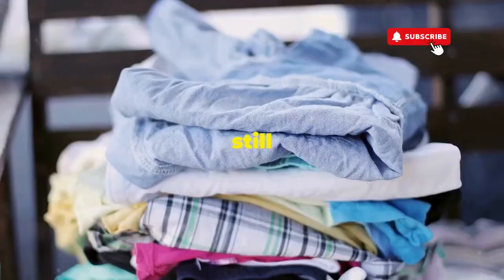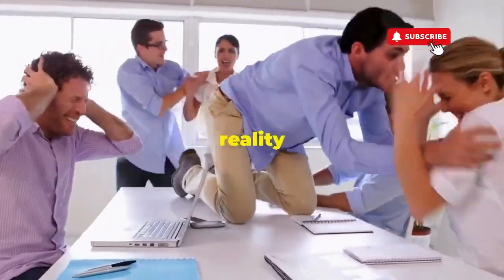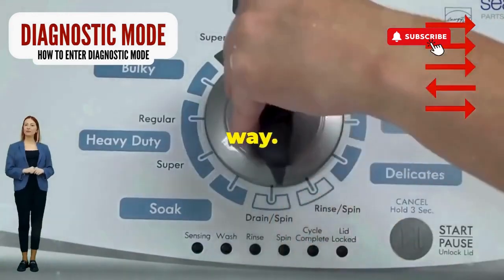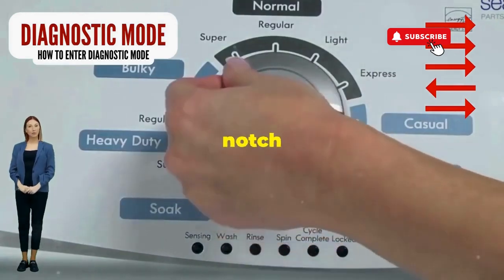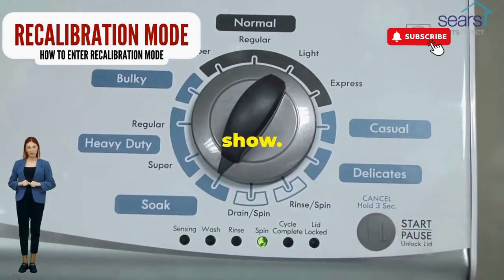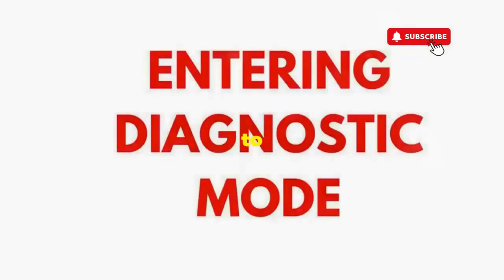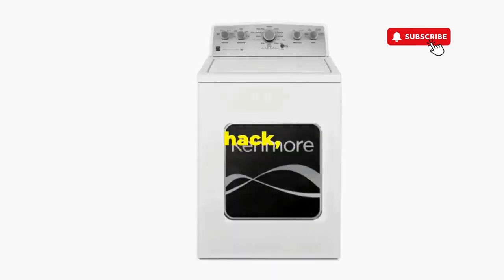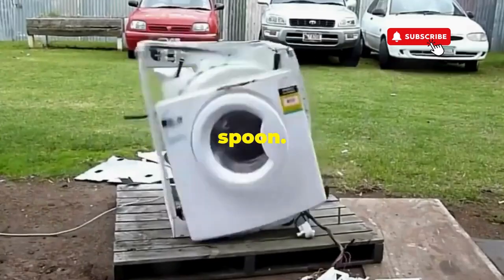whirlpool centennial washer calibration